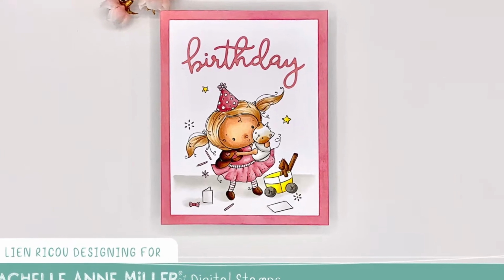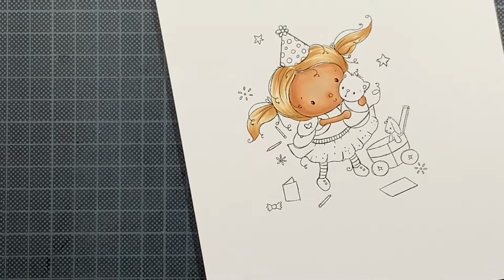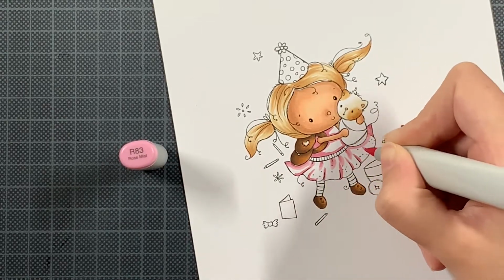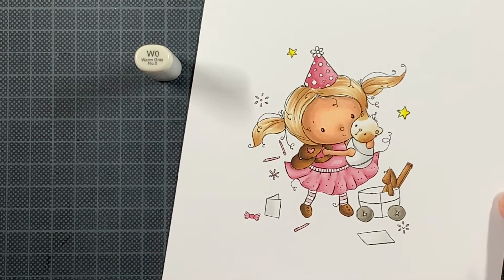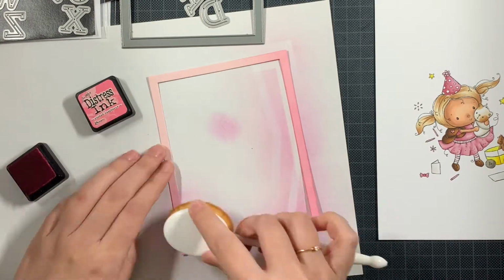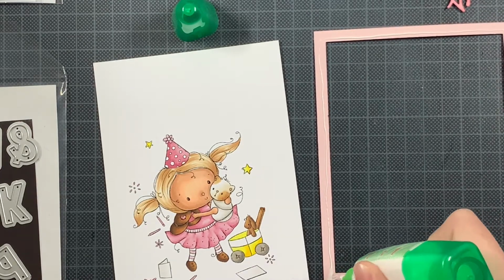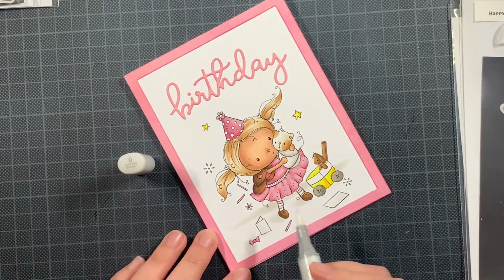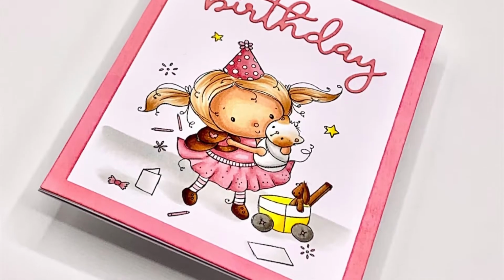NEW RELEASE INSPIRATION: Rachelle Anne Miller - Party Girl (digital stamp)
Hi everyone, Lien here. Today I am sharing a sneak peek of the new stamp designs from Rachelle Anne Miller Designs. This new digital image is called Party Girl. You will be able to buy this on February 17th which is the official release day!

Color combination (Copic Markers):
Hair: E33, E53, E51
Skin: E13, E11, E01, E00
Brown: E47, E57, E33 (E41)
Grey: W5, W3, W0
Pink: R85, R83, R81
Yellow: Y08, Y04, Y02